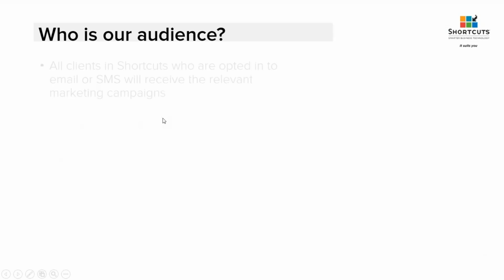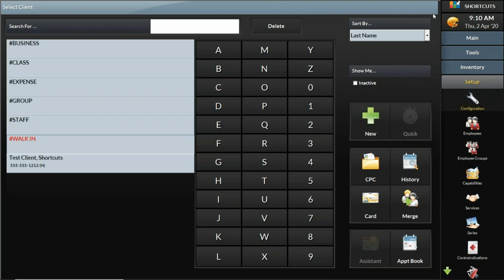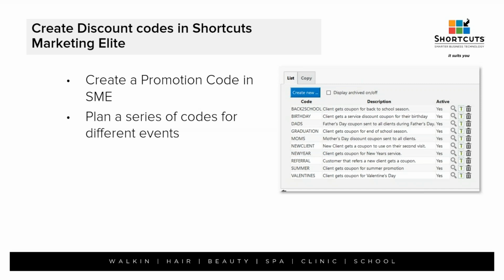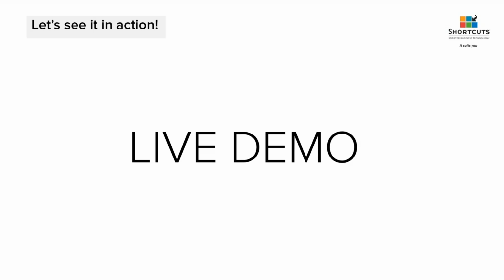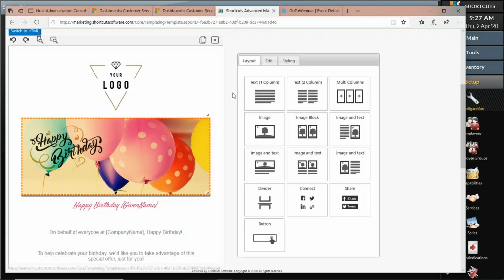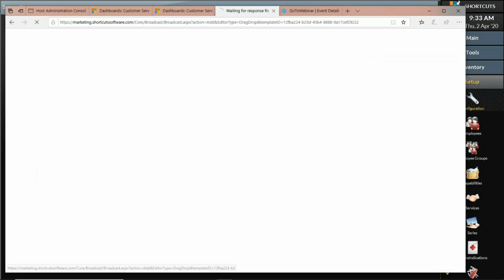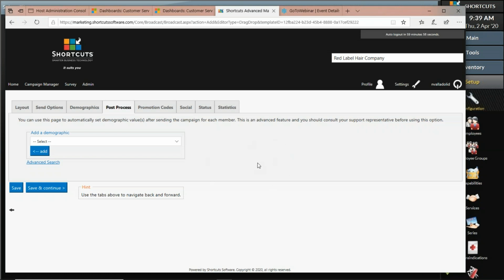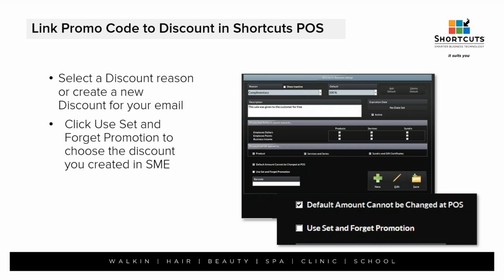Shortcuts Classroom: Shortcuts Elite Marketing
Ready to take your marketing to the next level with Shortcuts Marketing Elite? We’ll cover everything you need to know to create targeted, mobile-friendly marketing campaigns, that will impress your clients and grow your business year-round.